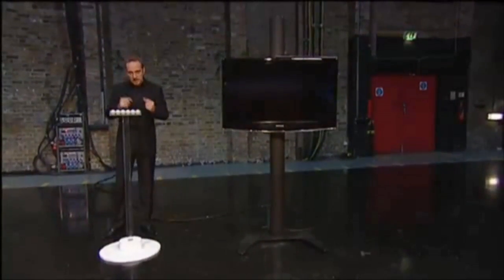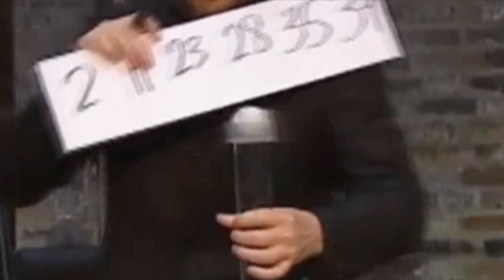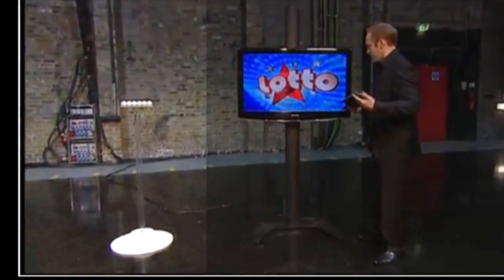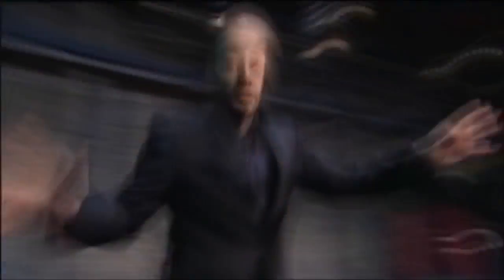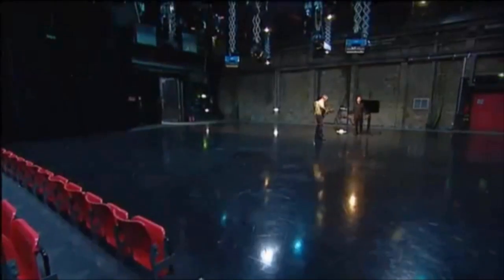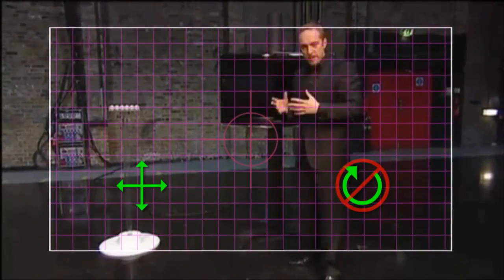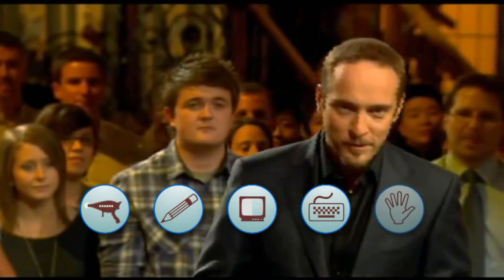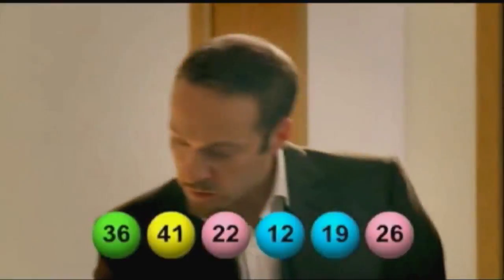TAM7 + Brown Lotto Debunk (Part 5 of 5)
Captain Disillusion explains it all.

Science and Reason Reign by Alan Melikdjanian
Remixed from the original Symphony of Science "A Glorious Dawn"
Courtesy of John Boswell

SPECIAL THANKS TO:
John Boswell
Richard Montalvo
Kenna Warsinske
Vilen Melikdjanian